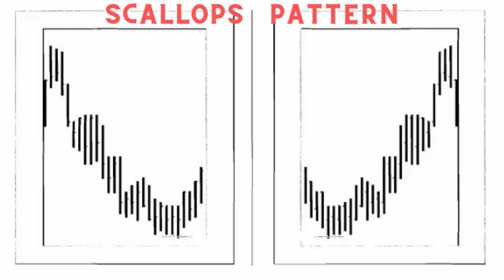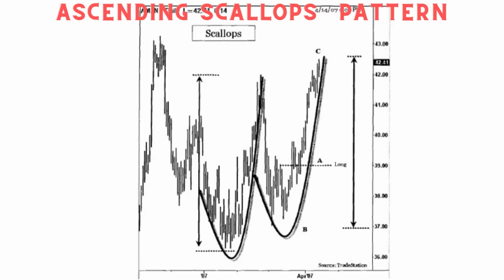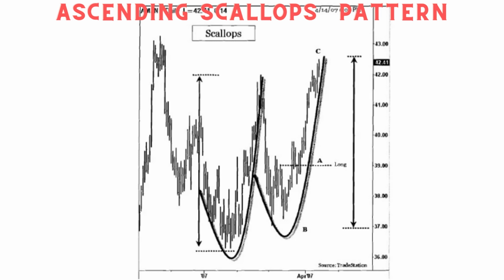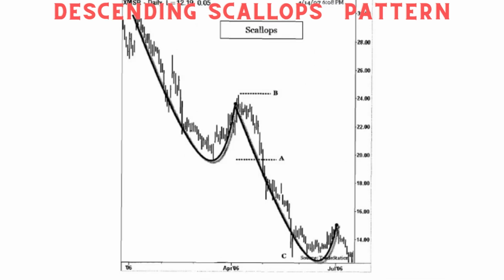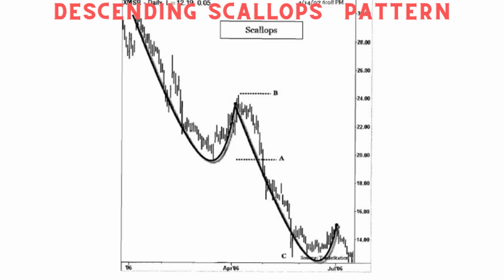Scallops Pattern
"Scallops" are J-shaped patterns that form in ascending and descending markets. In ascending "Scallop" (Bullish) formations, the pattern resembles a "J" letter and has a rounded bottom with a steep ascent. In descending "Scallop" (Bearish) formations, the pattern looks like a "Mirror Image of J." Usually the volume between the top peak and the bottom "J" peak resembles a "U" shape formation. In ascending and descending "Scallop" formations, the higher "Scallop" size or lower "Scallop" size becomes smaller as they progress. "Scallop" patterns are relatively easy patterns to trade and have a moderate success rate compared to the "flags" or other continuation patterns.